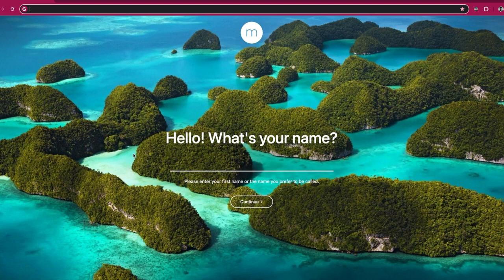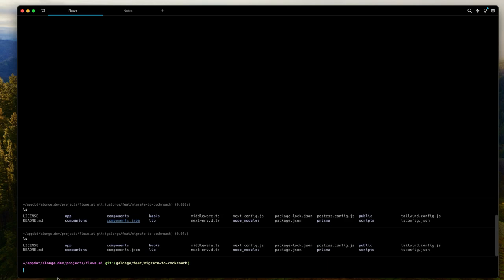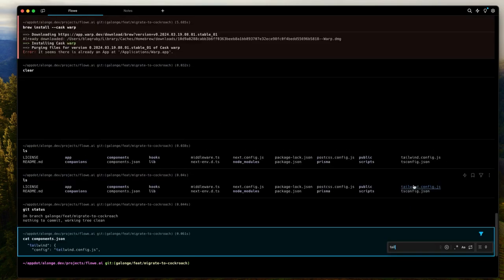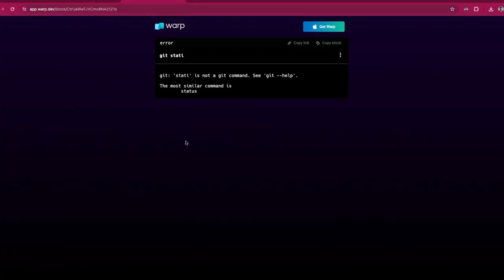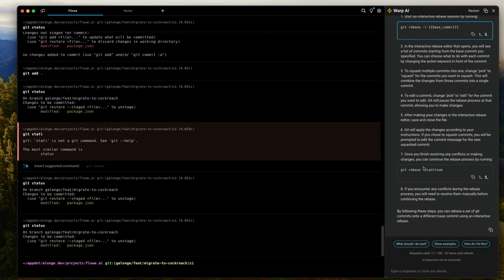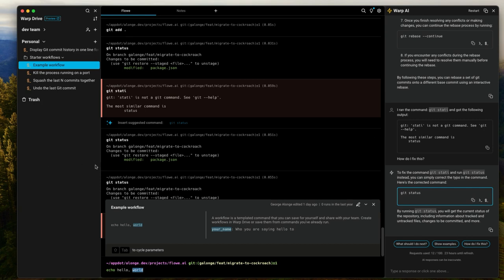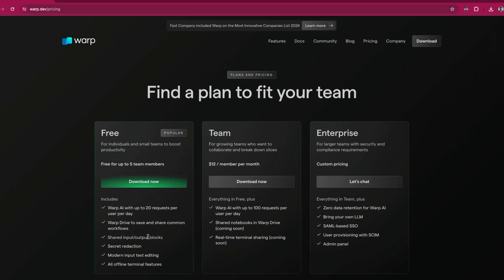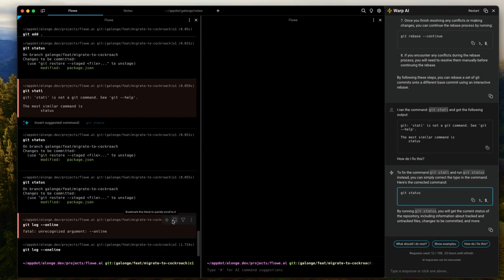Warp, The Ultimate Developer Terminal: Boost Your Productivity Today!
Are you tired of the same old terminal experience? It's time to experience Warp Terminal - the AI-enhanced, rust-based terminal that's revolutionizing the way developers code.

This video is a guide to understanding Warp's core features, from smart command completions and AI-driven suggestions to customizable themes and collaborative tools. Whether you're a seasoned developer or just starting, Warp Terminal promises to make your coding experience faster, smarter, and more secure. Watch as we dive deep into what makes Warp a must-have tool for developers and how it's setting a new standard for coding efficiency.

Want to learn more about kubernetes configuration management?